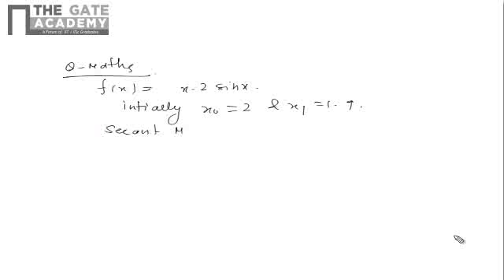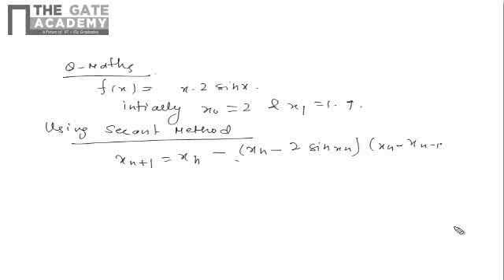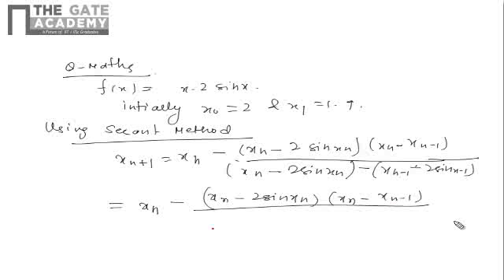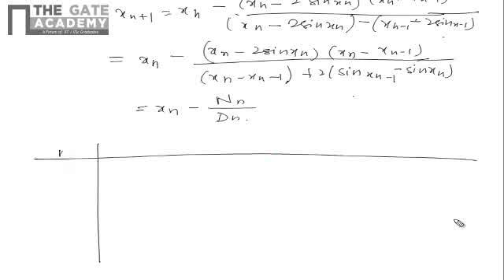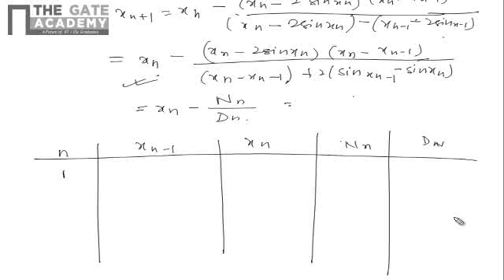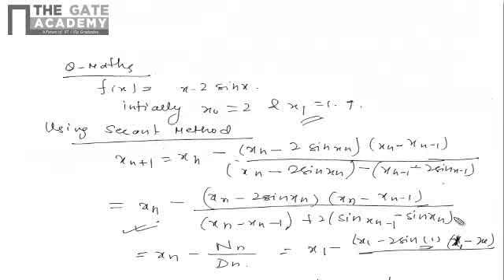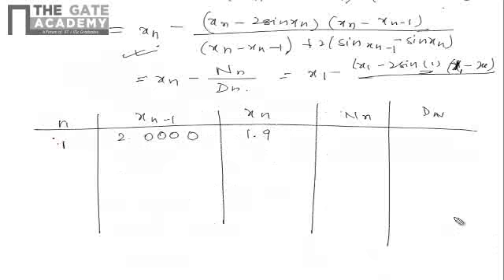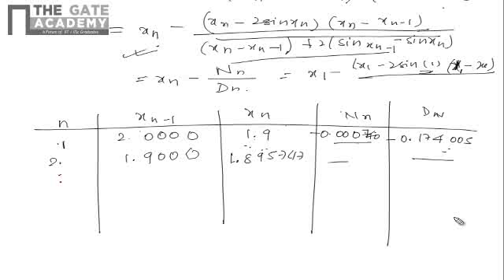GATE 13 CS TS 10 Q No 29